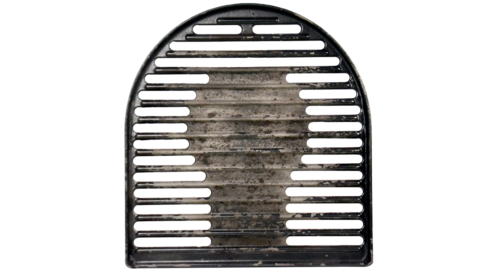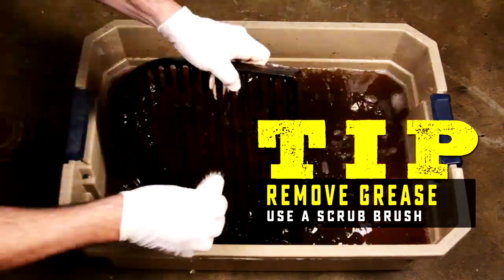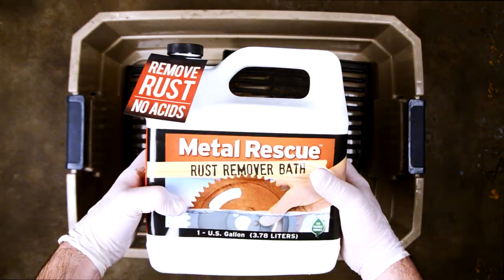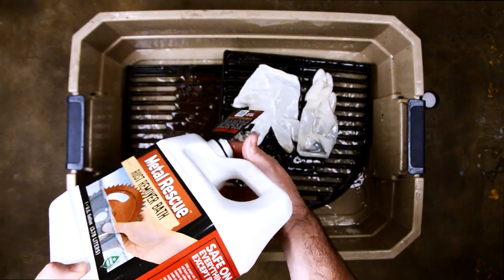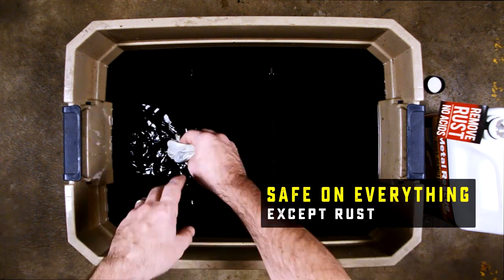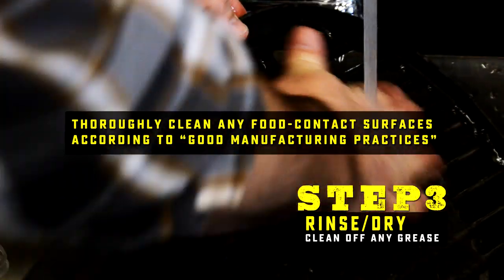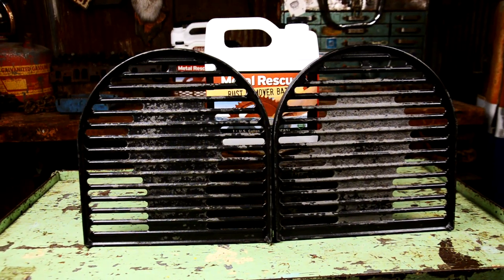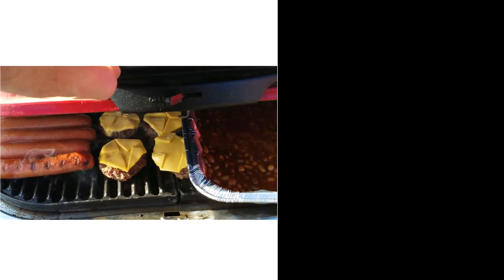How To Remove Rust From Your Rusty Cast Iron Barbecue Grill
Learn how to remove rust from your barbecue grill in 3 easy steps using Metal Rescue Rust Remover Bath.

Metal Rescue is a water based rust remover that is safe on everything except rust! Watch and learn how easy it is to do!

Metal Rescue® works by utilizing a water-based, safe synthetic molecule that is attracted specifically to iron oxide (i.e. rust). Metal Rescue removes the iron oxide and holds it in solution, leaving the base part and other materials safely unaffected. Rusted parts can be restored in 5 minutes to 24 hours, depending upon the amount of rust, type of metal (iron and steel), and temperature of the solution. Dry Coat™ Rust Preventative is a water-based liquid that dries to the touch leaving a clear protective coating on the surface of ferrous metals. Dry Coat™ does not attract dirt or dust and provides indoor protection for up to one year.